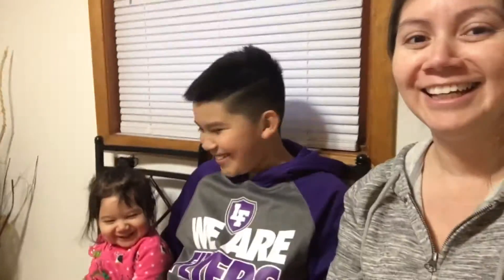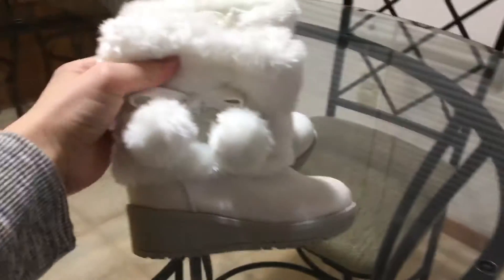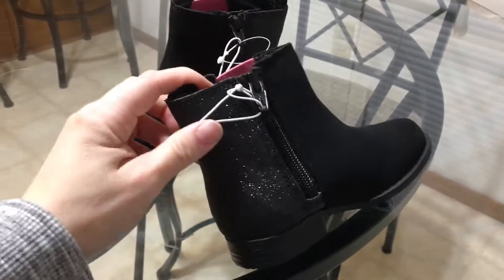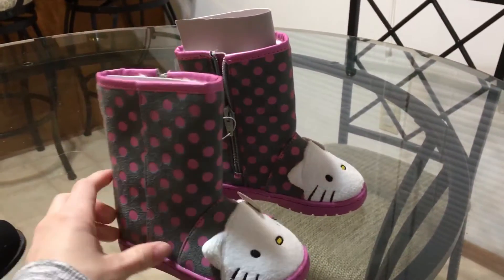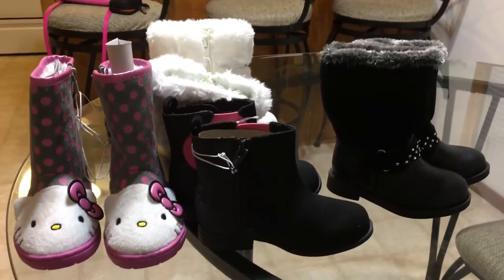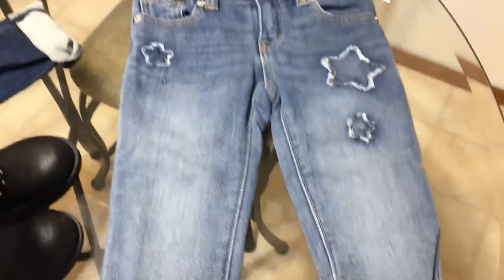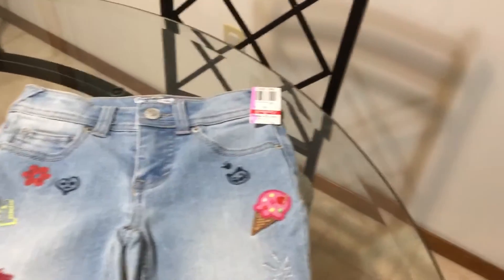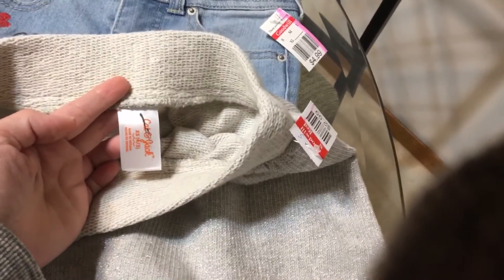Vlog 17-1 Toddler Girl Goodwill Haul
Goodwill haul from Target's salvage